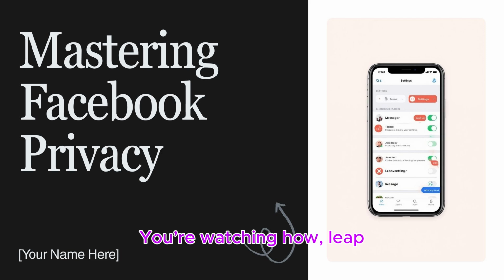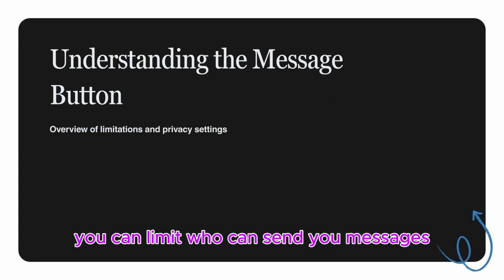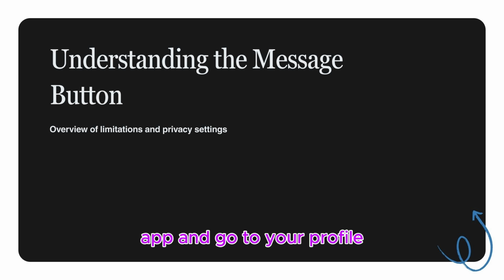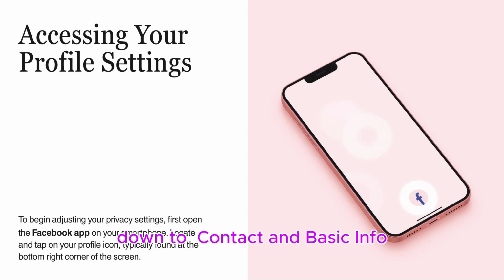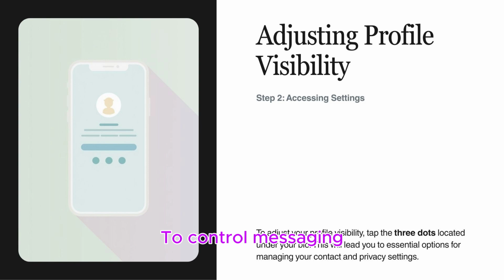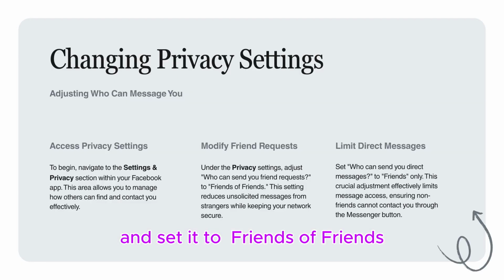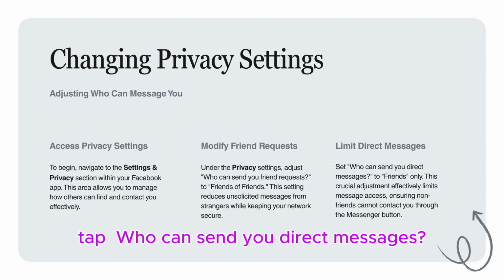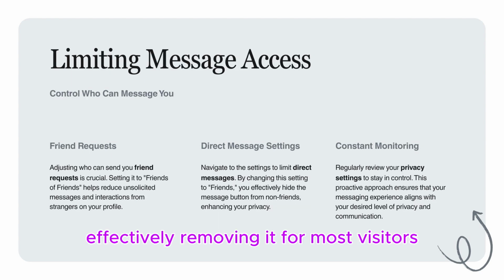How To Remove Message Button On Facebook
Learn how to hide or disable the message button on your Facebook profile or page with this quick tutorial. We show you the exact privacy settings and steps to turn off messaging and control who can contact you, helping you reduce distractions and manage your inbox. Take back control of your Facebook experience today.